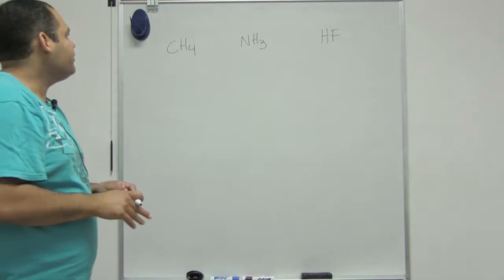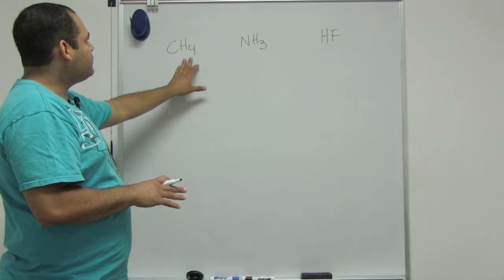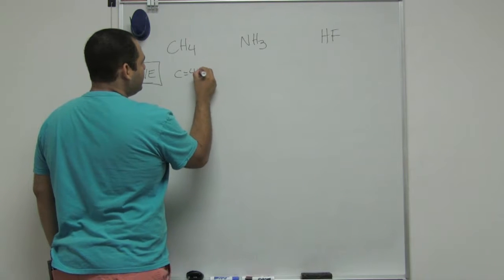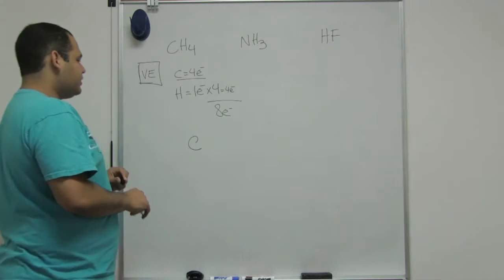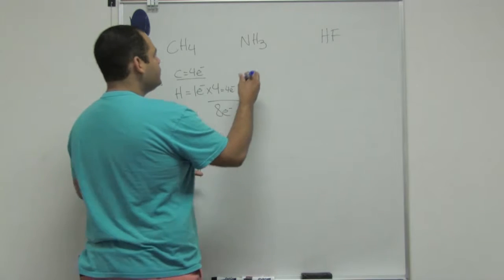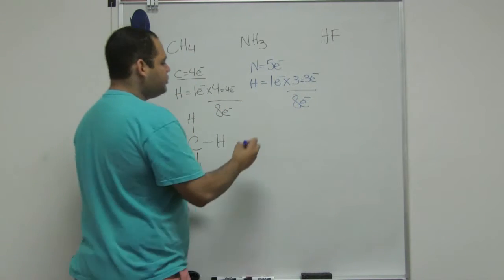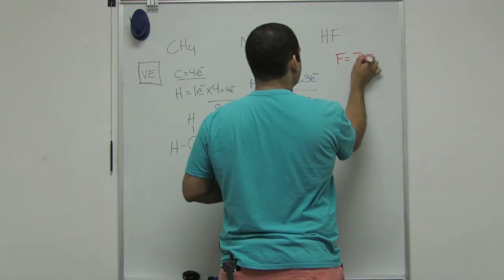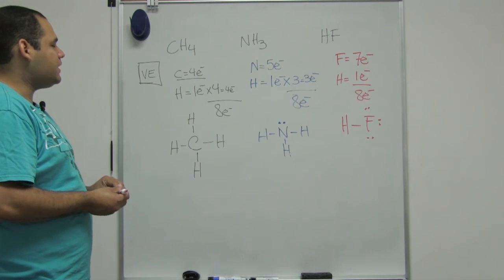Lewis Dot Formula